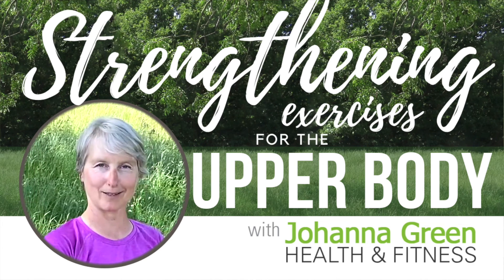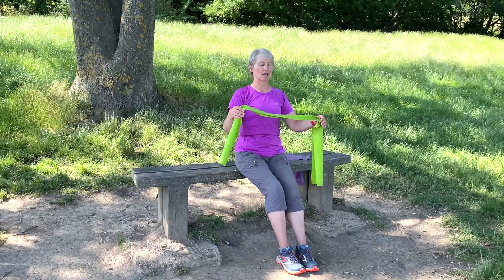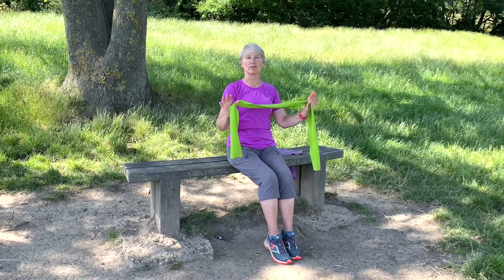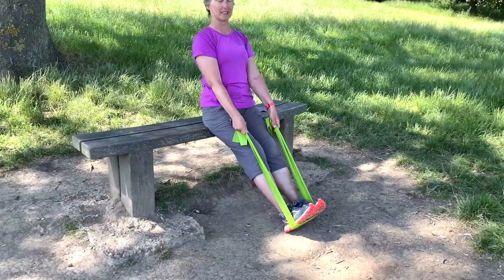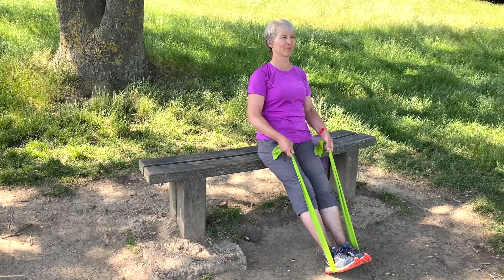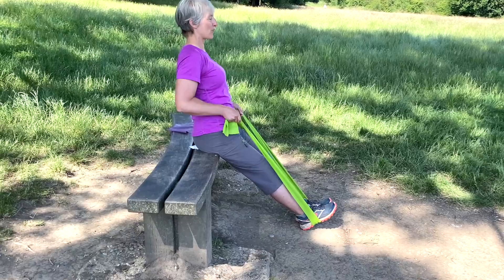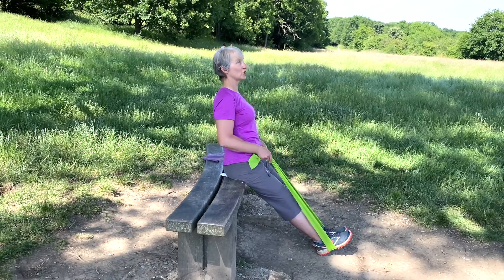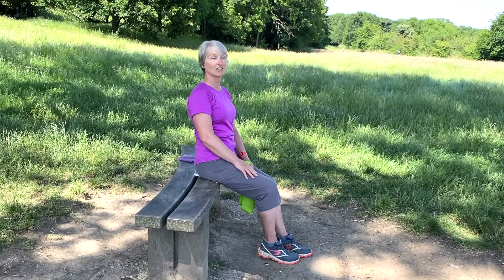Strengthening exercise for the upper body with resistance bands, by Johanna Green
Strengthening the back, core, shoulders and front of arms (biceps) is essential for maintaining good posture and keeping a healthy, active lifestyle. This is one of the few of Johanna's exercises which needs 'equipment', in this case a resistance band, (also known as exercise band, DynaBand, TheraBand, workout band or stretch strap). For further information about Johanna and her outdoor fitness classes in London please see the